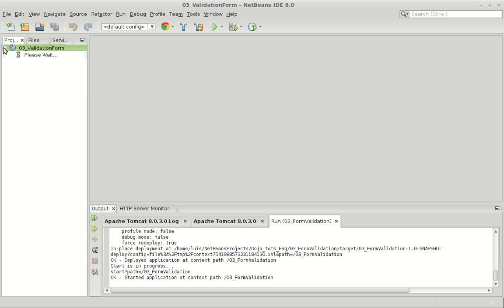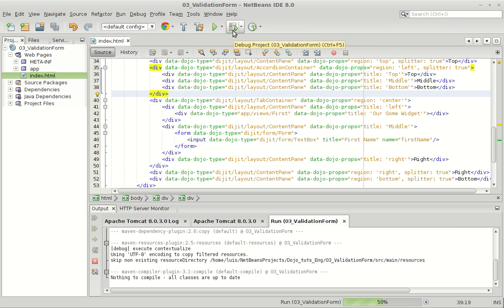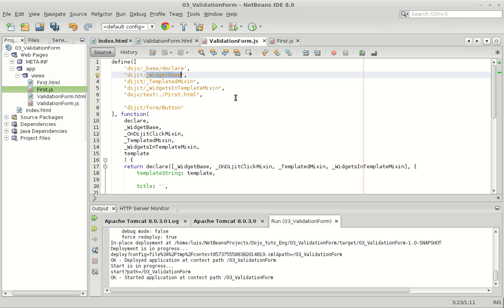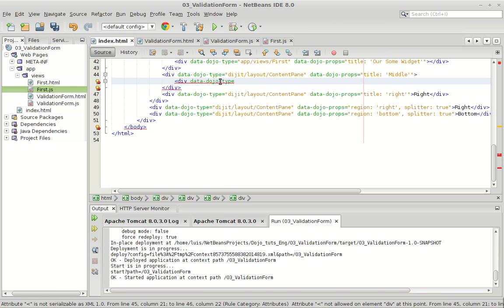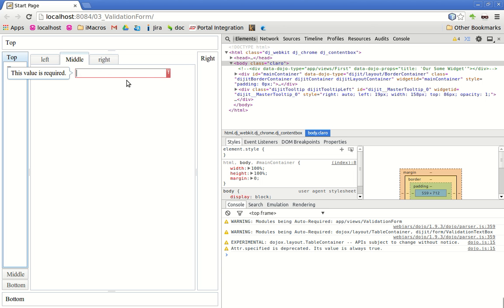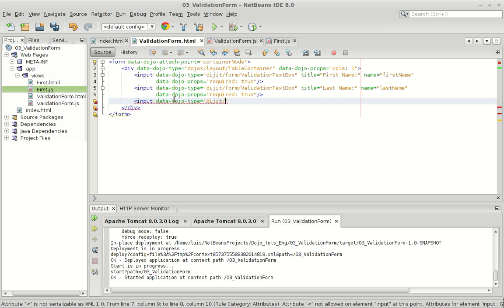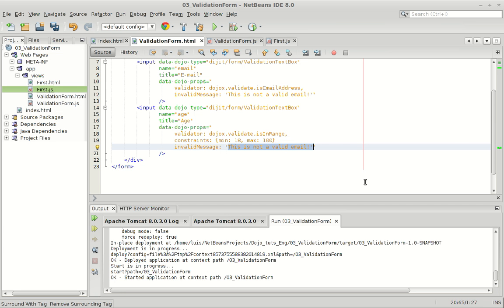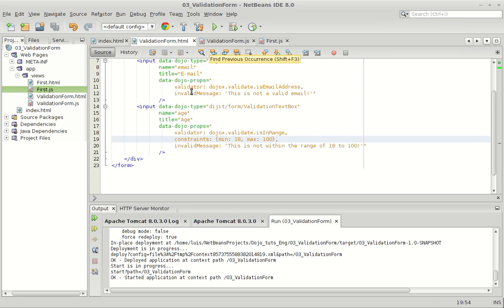03 Validation Form - Dojo Toolkit Tutorial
In this video I show you how to create a Form that contains four different validation textboxes and the needed properties to set them correctly.